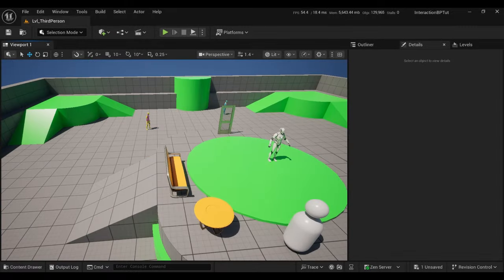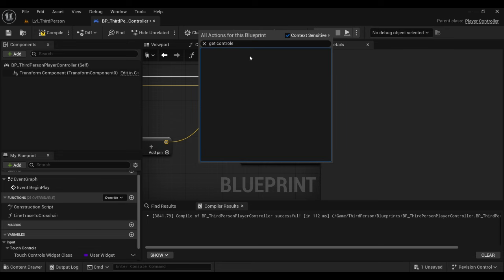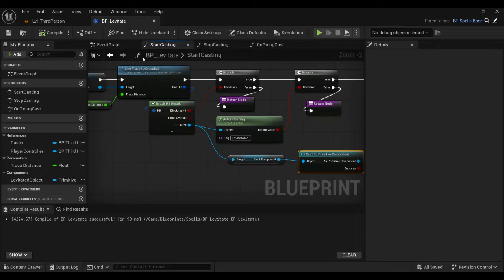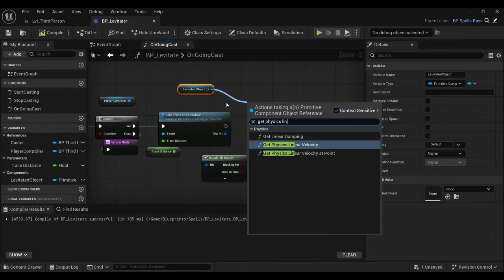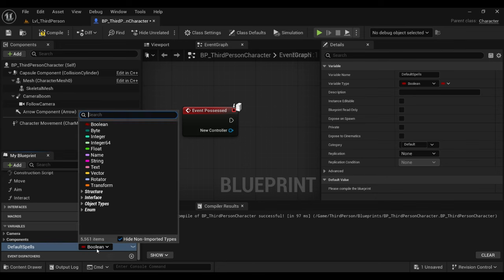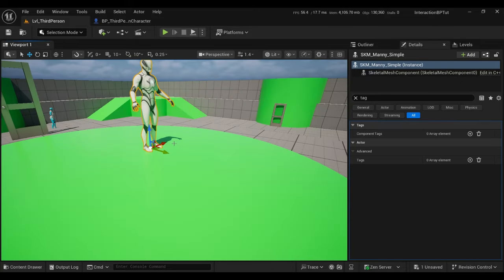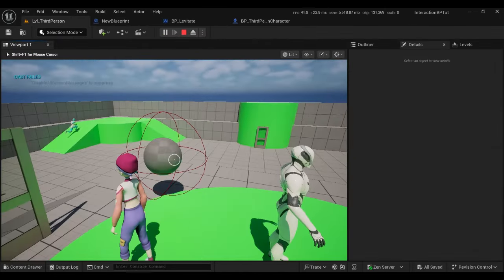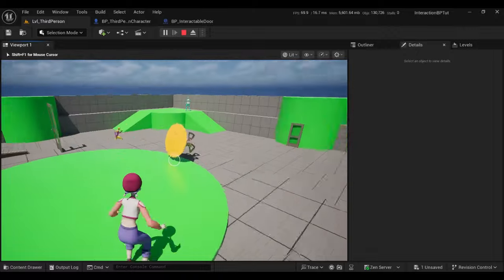Levitation Spell Tutorial | Make Objects Float with Physics in Unreal Engine 5 (Blueprints)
In this Unreal Engine 5 tutorial, you’ll learn how to create a Levitate Spell effect using Blueprints, perfect for magic or telekinesis systems!
We’ll cover how to grab and smoothly lift physics-based actors into the air, control their position, and release them naturally with physics. Whether you’re building a wizard game or just want cool interactive magic mechanics, this step-by-step guide will help you bring your spell to life.